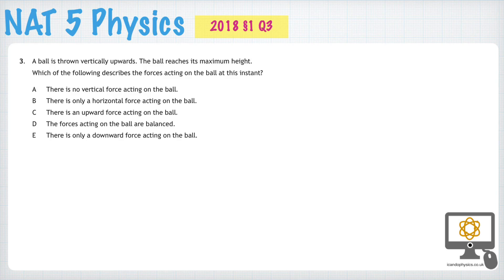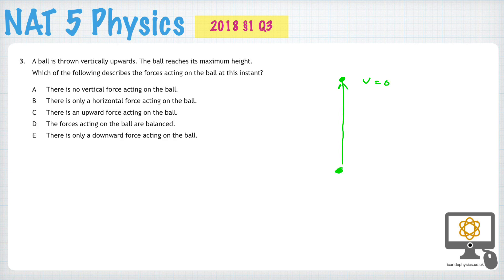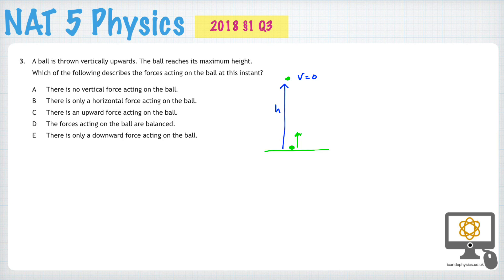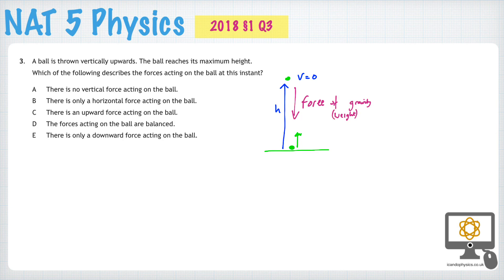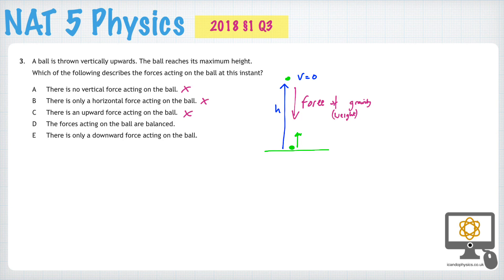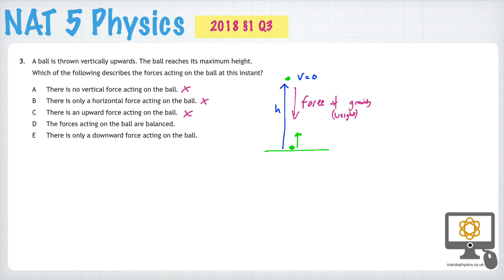2018 Nat 5 Physics paper §1 Q3